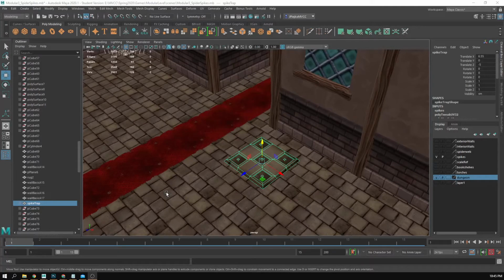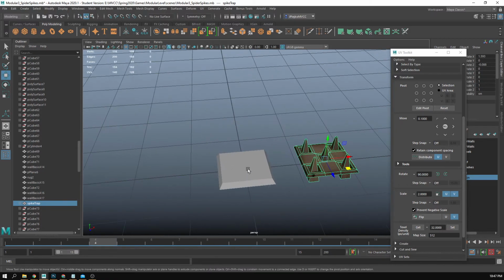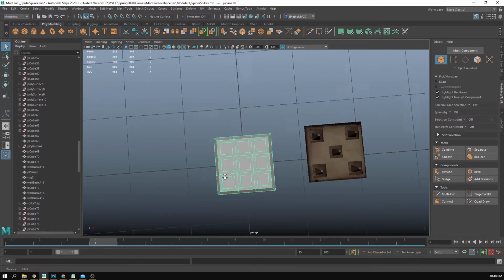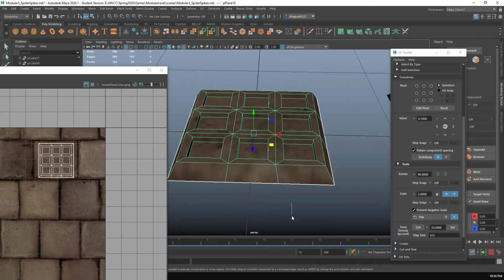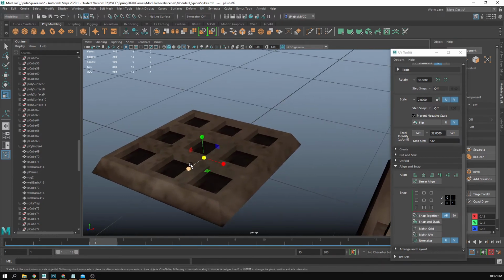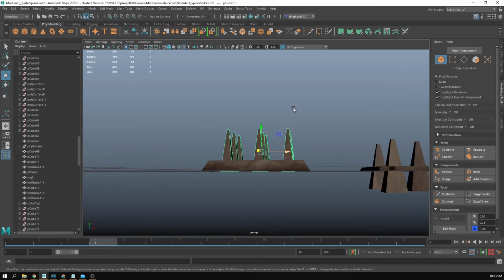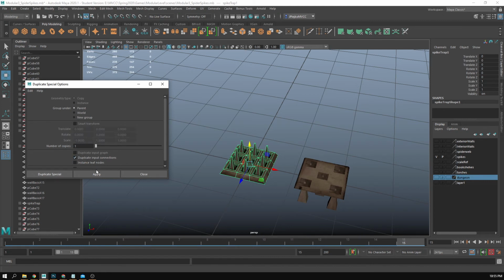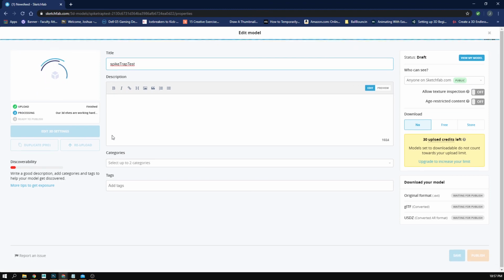Low Poly Level Creation: It's A Trap!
How to duplicate animated geometry and upload to Sketchfab.